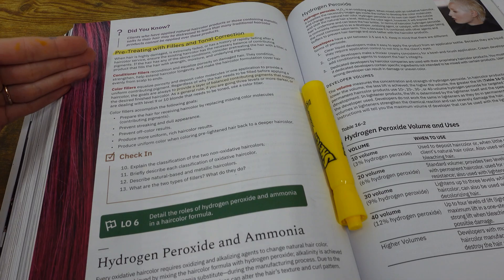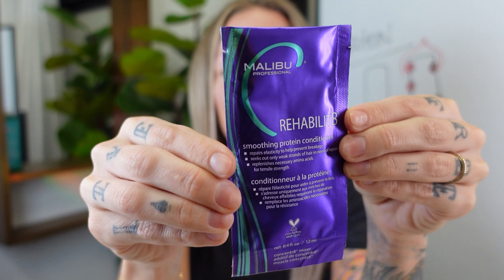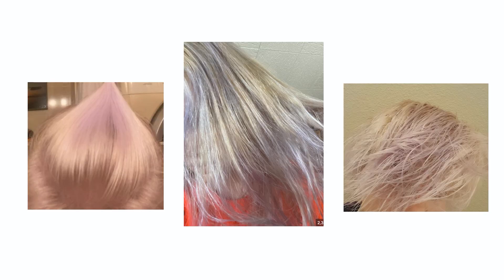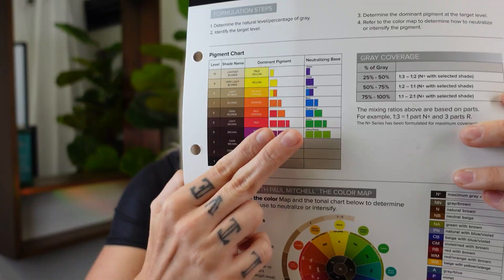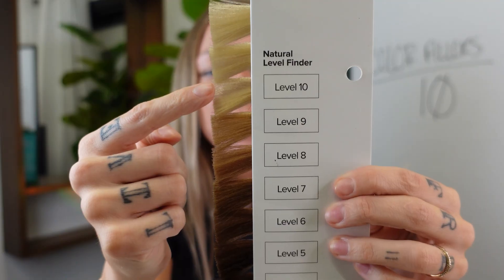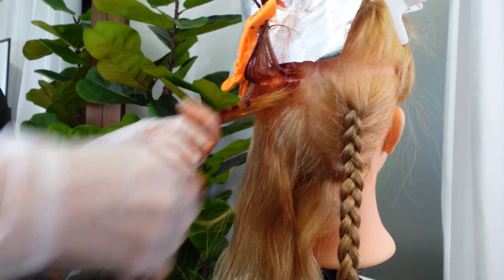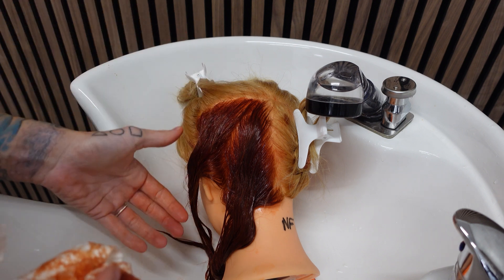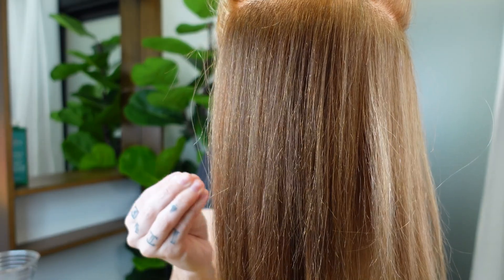how to do a color + protein filler demo & theory | Milady Cosmetology Chapter 16 Theory #05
demonstration of how to use a color filler to avoid green when going darker + cosmetology theory.

Page 626 Milady Cosmetology School Theory. (14th edition of the Milady book)

*key points:
• fillers can be conditioner fillers or color fillers

• conditioner fillers equalize porosity on damaged hair

• color fillers equalize porosity and deposit color in one application to provide a uniform contributing pigment.

• If you are going three or more levels darker, a color filler is needed

• color fillers prepare the hair by replacing the missing primary, prevent dullness and streaking, prevent off-color results, and produce more uniform results

*timestamps:
conditioner fillers: 0:39
color fillers: 3:33
mixing filler: 6:35
application: 6:47
target level color: 8:35
after comparison: 9:13

Milady book I am using

*All content, including text, images, and videos, is the exclusive property of brittnee alexus llc and is protected by copyright.